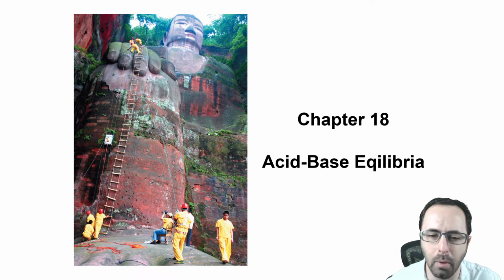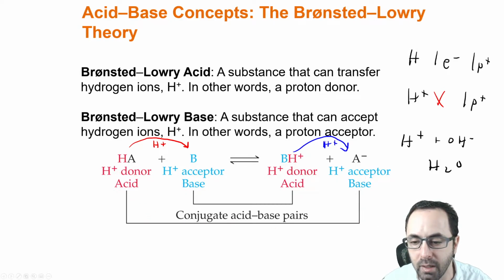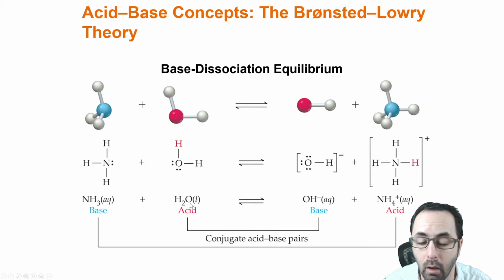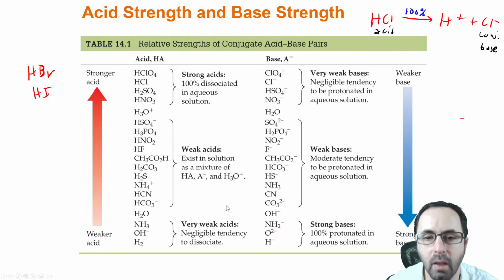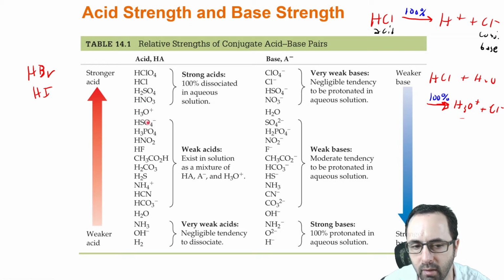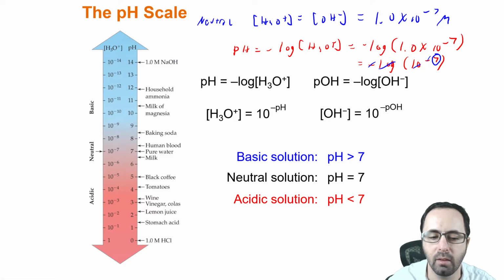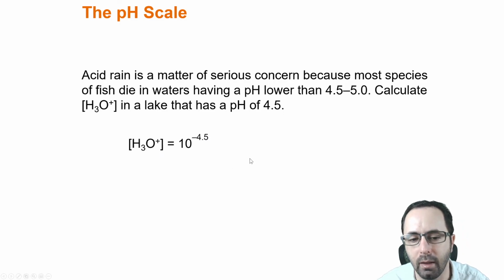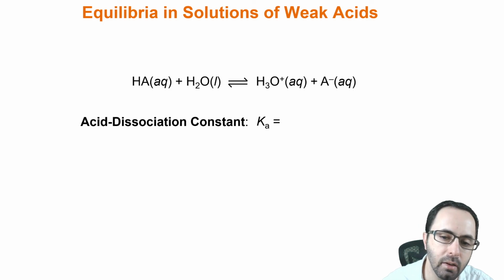CHEM 151 Lecture 10.1 Acids and Bases